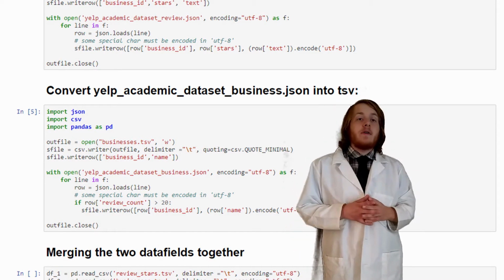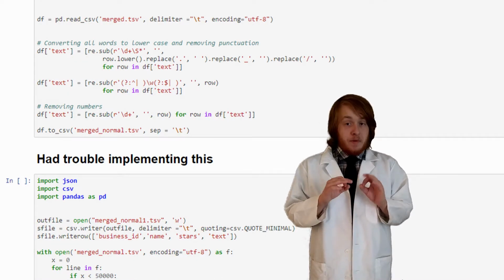CSC 180: Project 1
Im tired